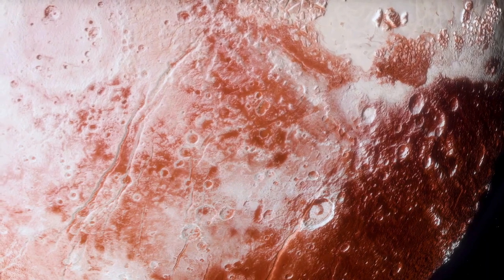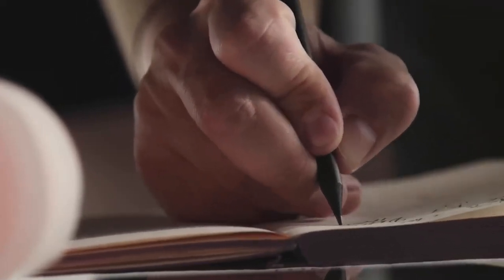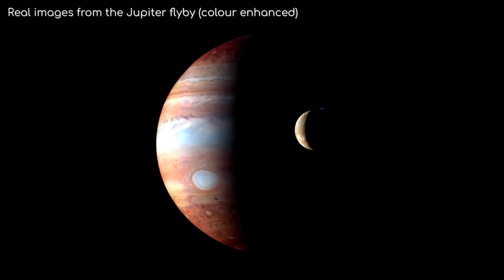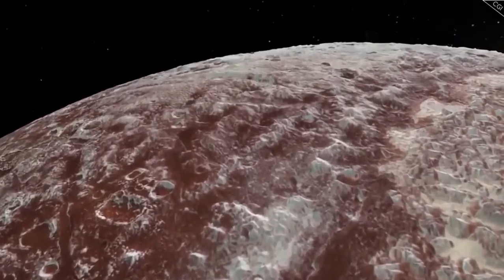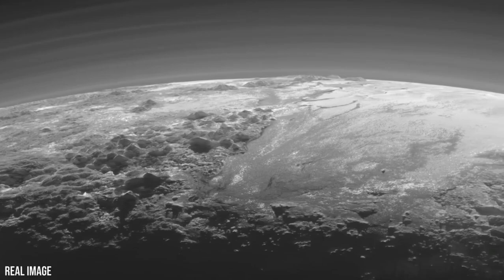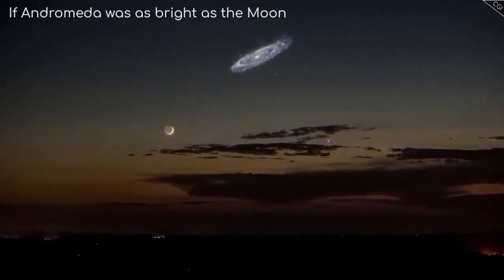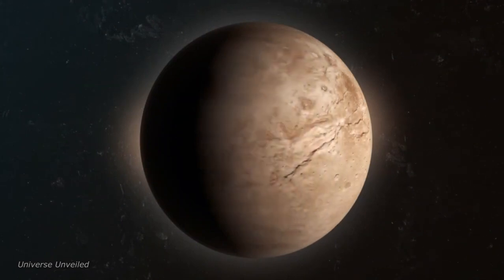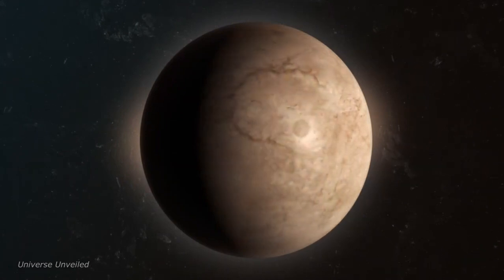The Final Images We Will Ever See of Pluto and Arrokoth